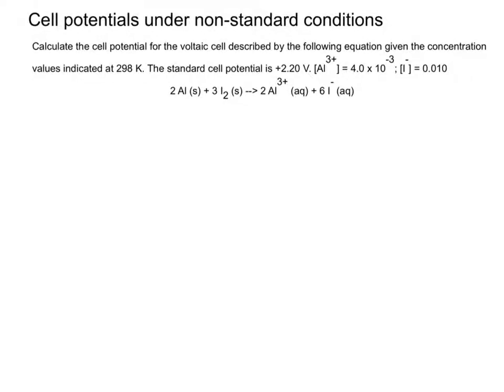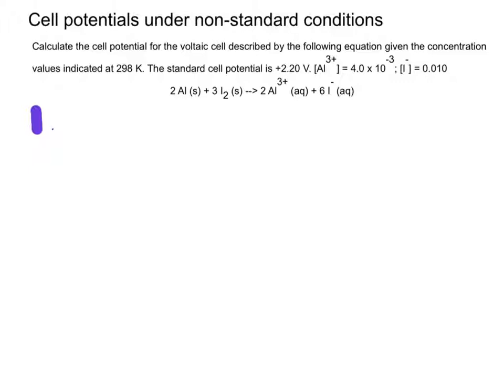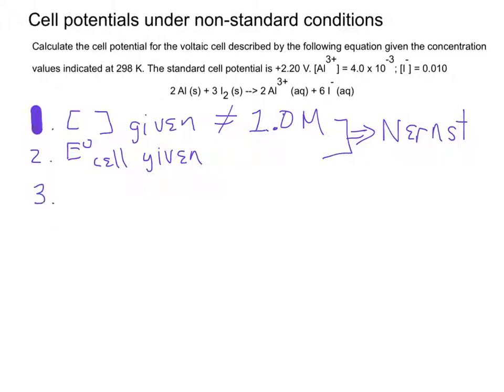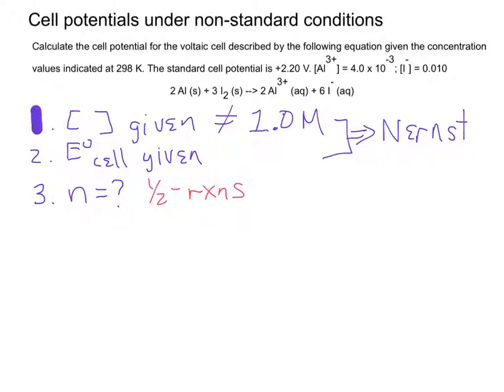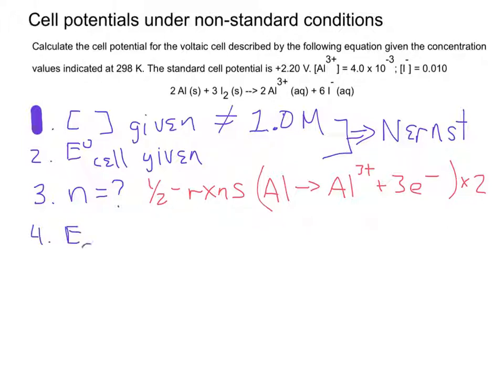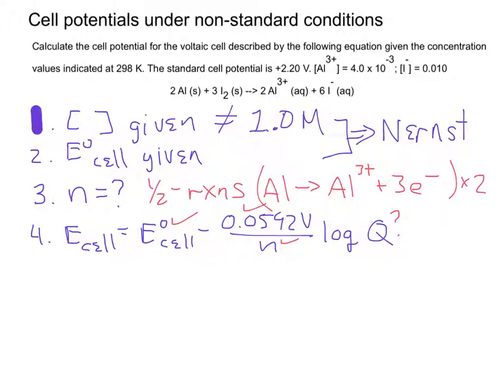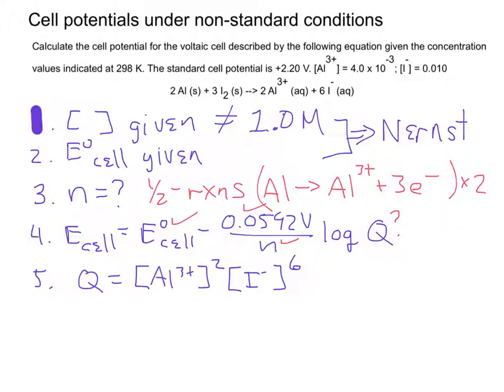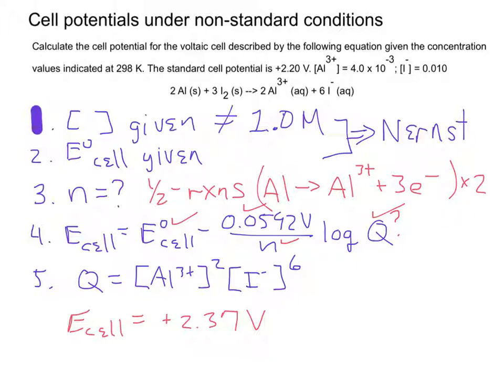Electrochemistry - Nernst Equation Problem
A brief introduction to thinking through a problem involving cell potentials under non-standard conditions.